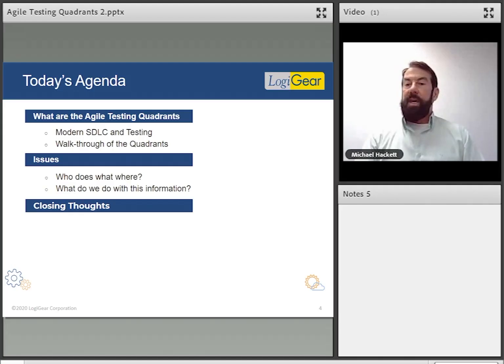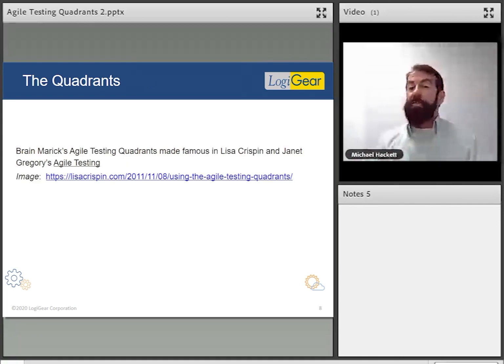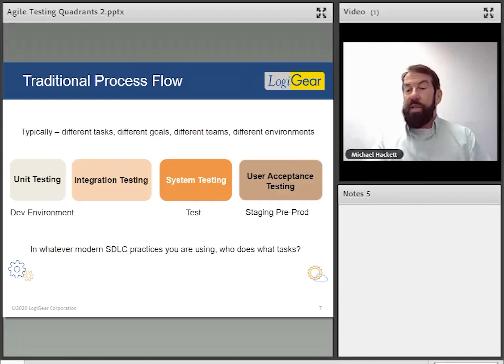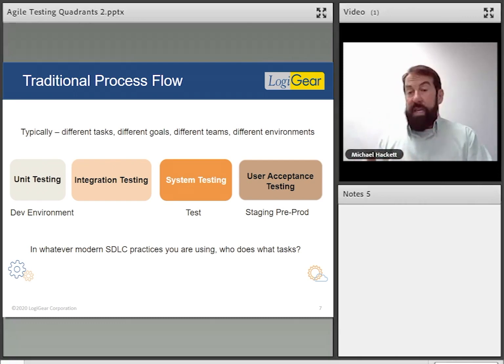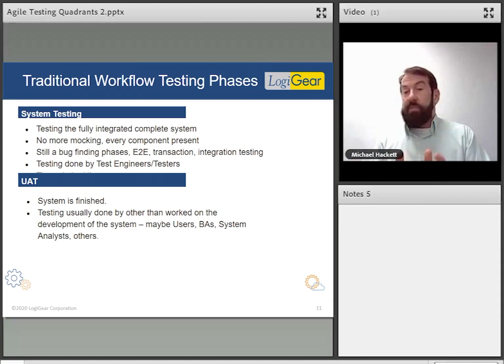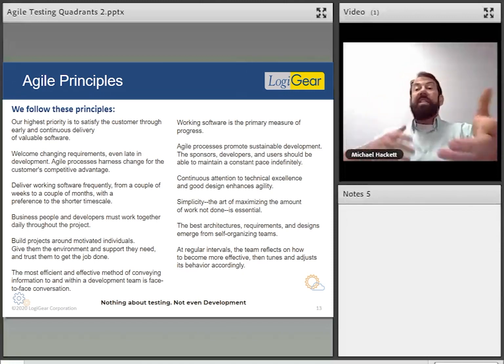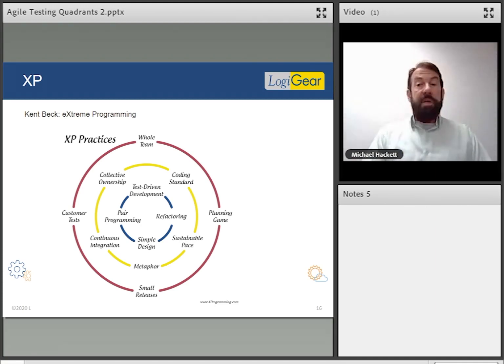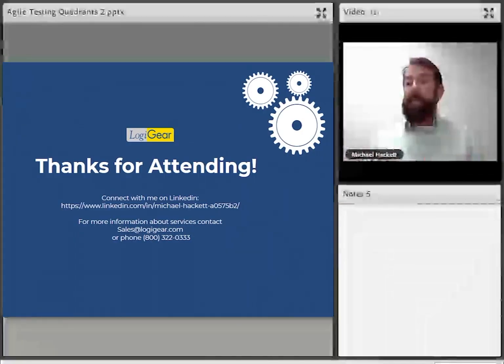How to Use Agile Quadrants in a Modern SDLC (Part 1)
The Agile Testing Quadrants can be used to improve your test coverage, efficiency, and performance; learn how with Michael Hackett in part 1 of this webinar.